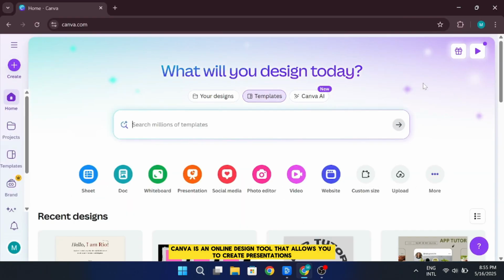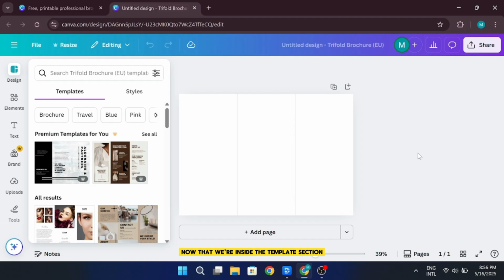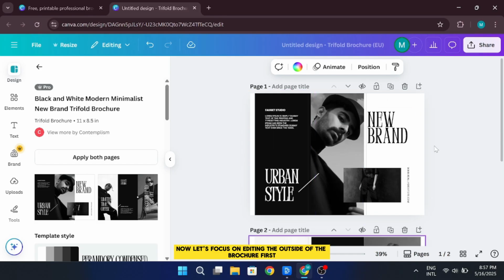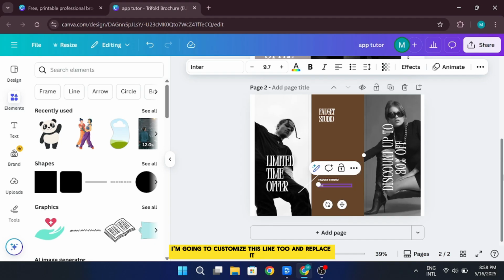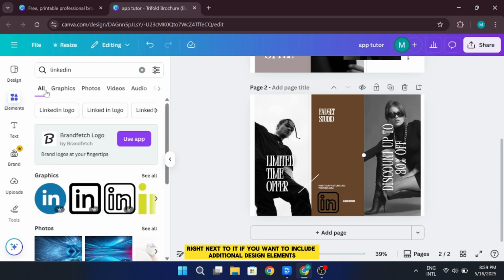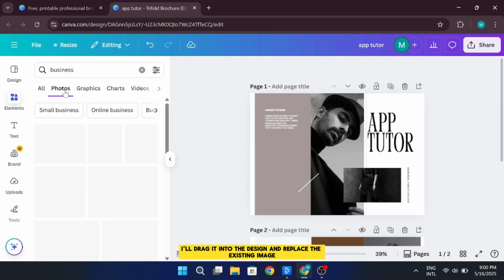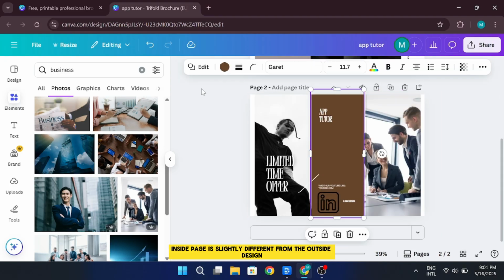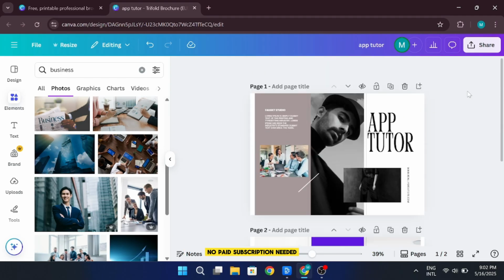How to Make a Brochure in Canva (Step-by-Step Tutorial for Beginners)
Learn how to make a professional brochure in Canva with this easy, step-by-step tutorial! Canva is a free and beginner-friendly design tool, perfect for creating stunning brochures in minutes. No design experience needed! Watch now and start creating eye-catching brochures that stand out.

👉 If you found this tutorial helpful, don't forget to give it a thumbs up 👍, subscribe for more Canva and design tips, and hit the bell 🔔 so you never miss an update!